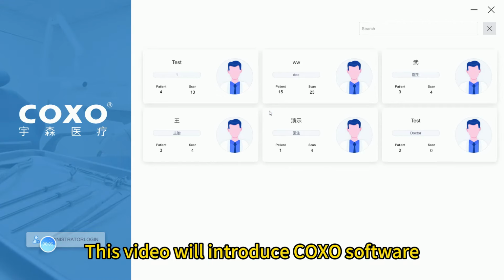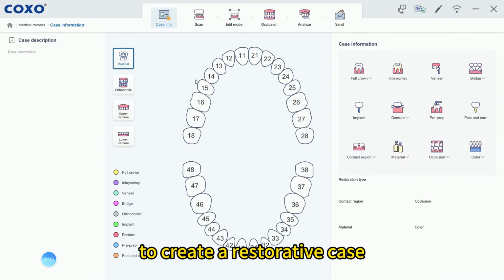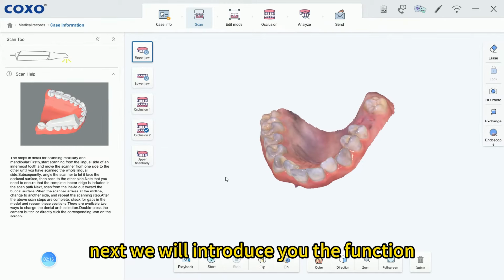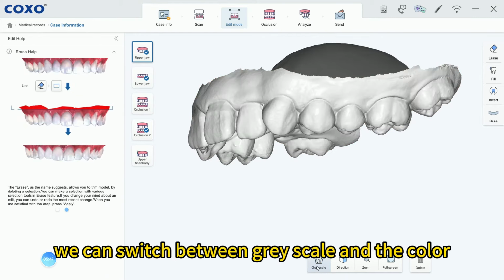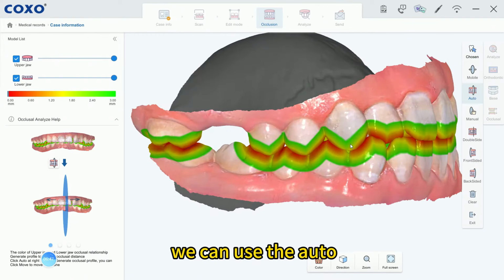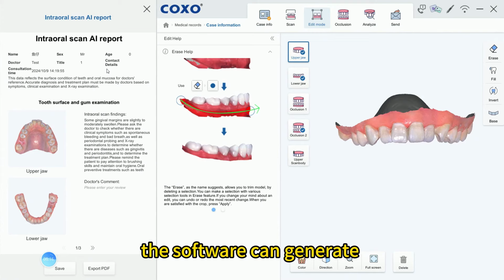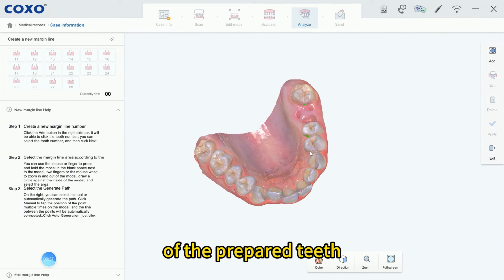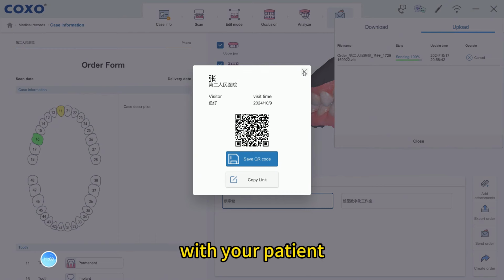【COXO SCANNER】Basic Instruction of COXO AFL Oral Scanner